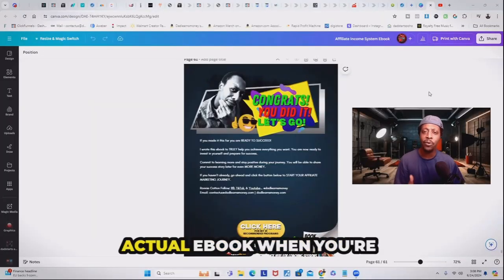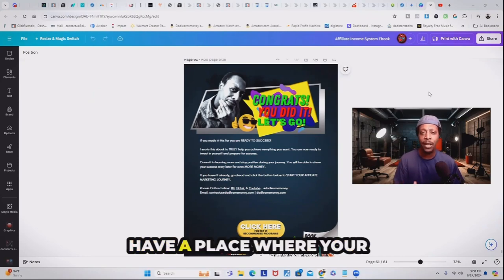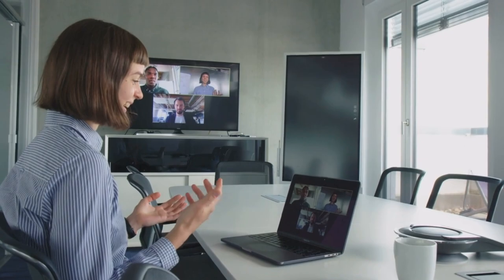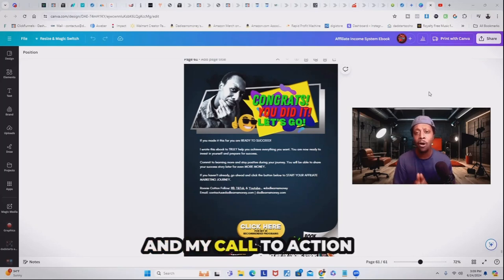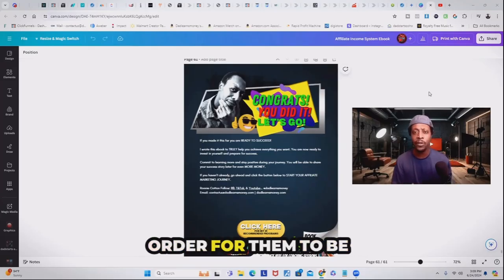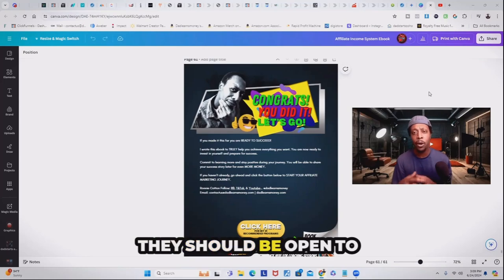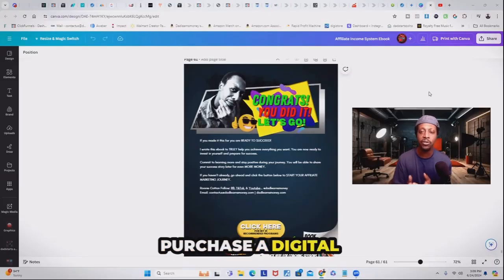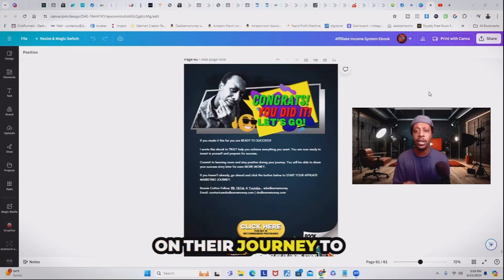How To Write An EBOOK THAT SELLS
How to write an ebook that sells and make at least $116k is the topic of this video. Ebooks are a great foundation for your digital products business and I'm going to show you how you can write one in one day and give you a ingredients of how you can scale your ebook to 6 figures.

Create An Ebook In 5 mins. w/ AI